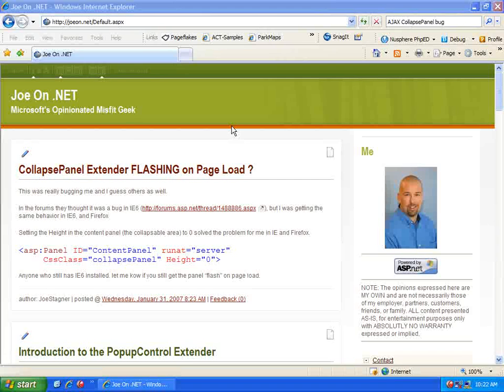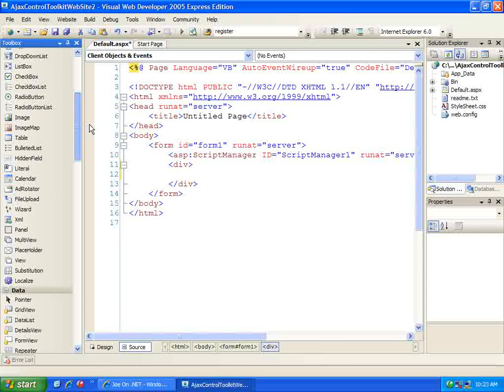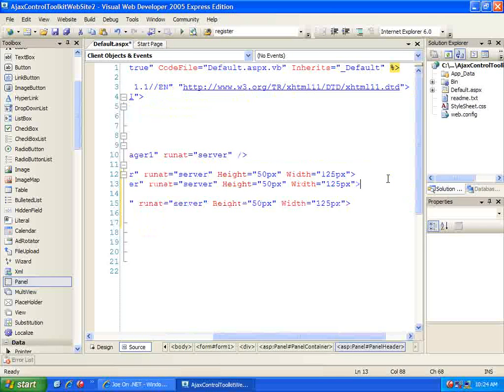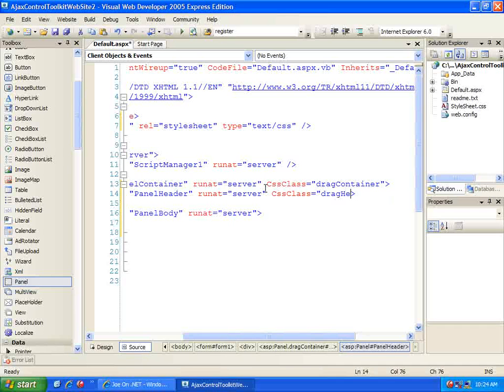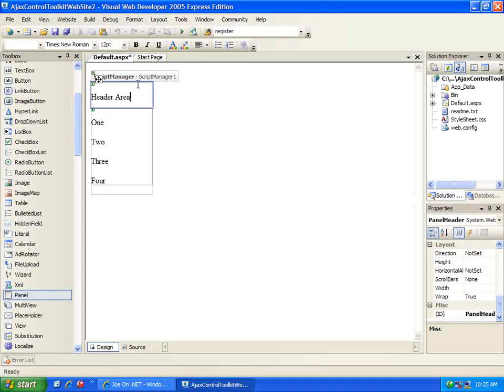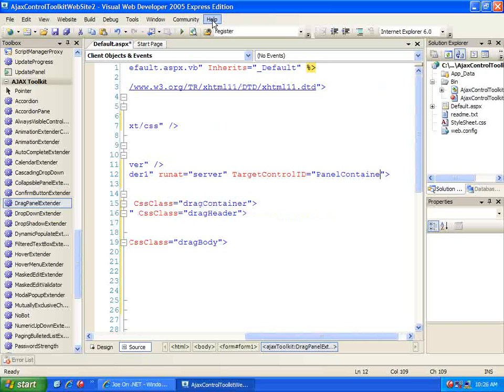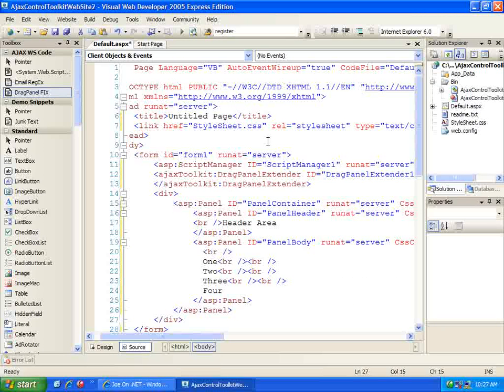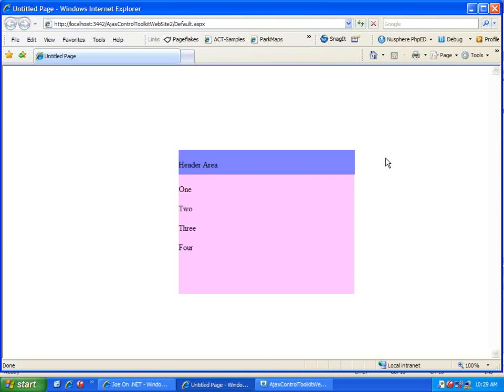HDI ACT DragPanel